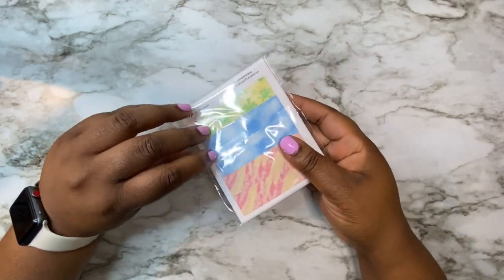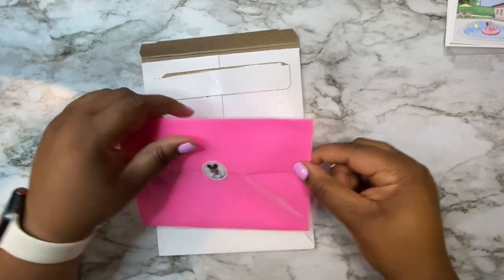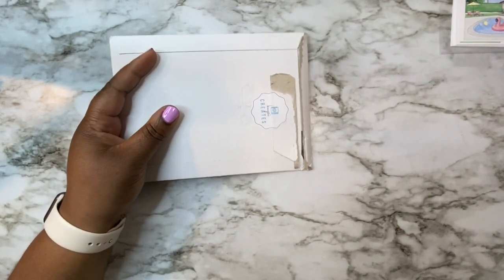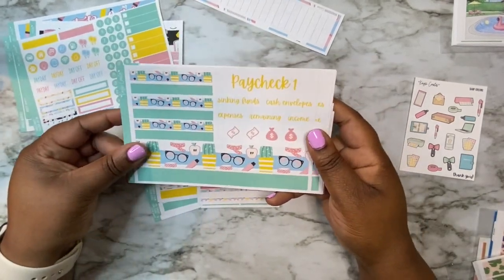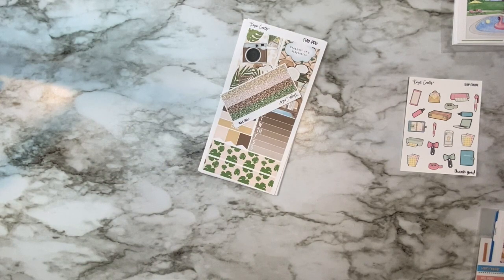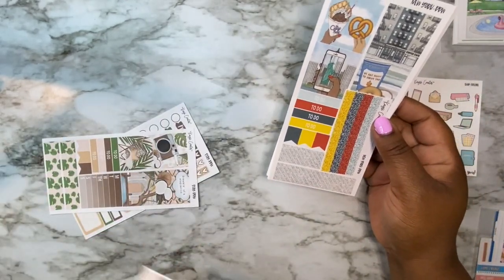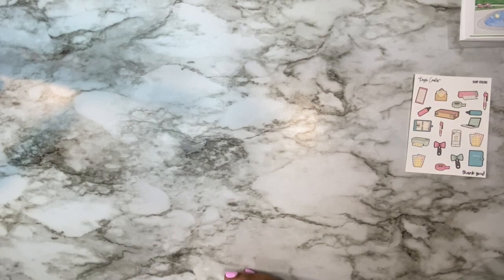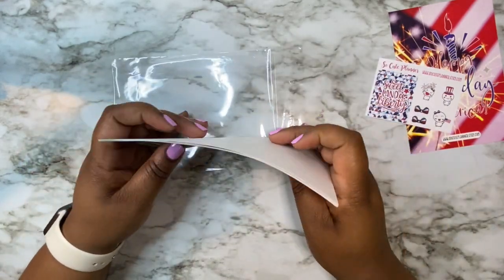Haulin’ Off feat KaysiCreates, Oh So Paper Co., Fabulously Planned & So Cute Planner | SweetGemLife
Hey Gems! I received a few orders in the mail and wanted to let you see what I got! Links for these items are below! Enjoy!

Chime: Sign up for Chime and we’ll both get $50 when you start direct deposits!